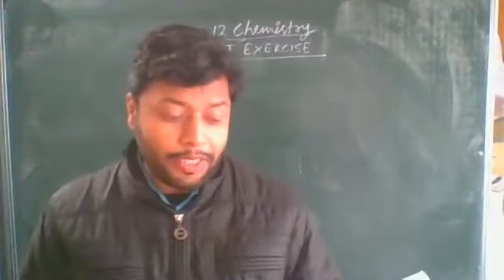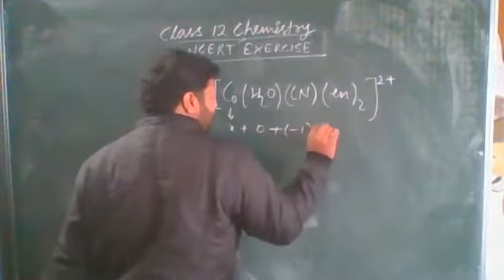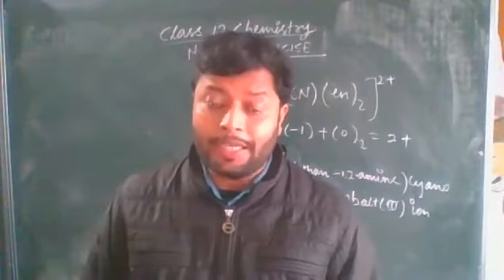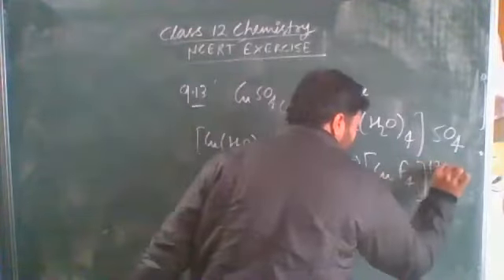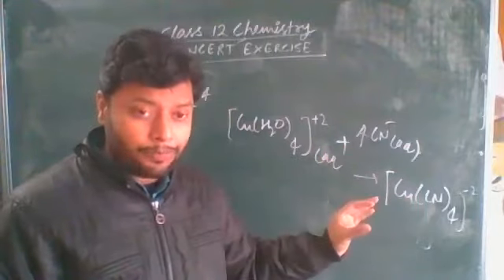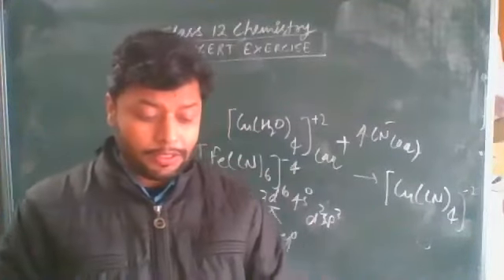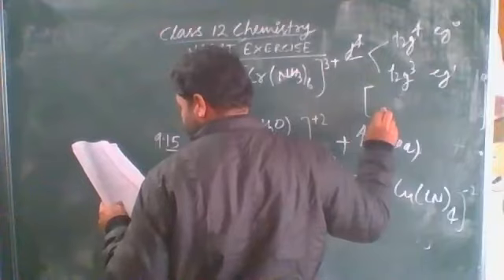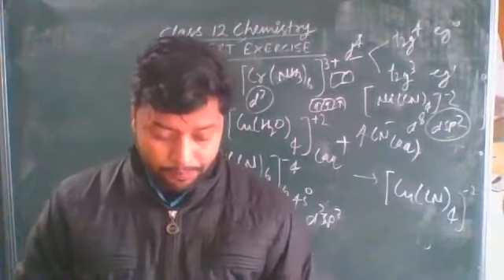Coordination compounds Lect-11// NCERT EXERCISE//Detail explanation of different conceptual Qs